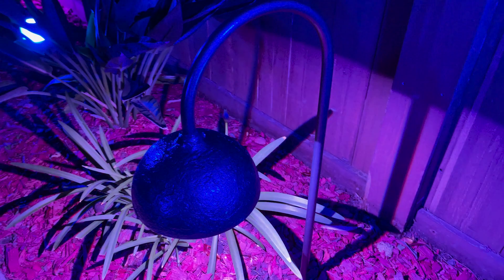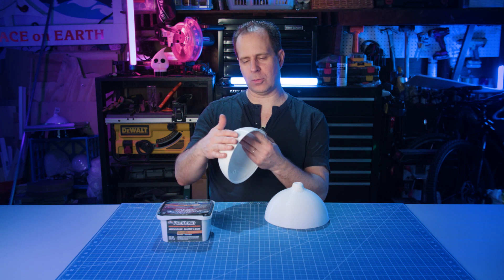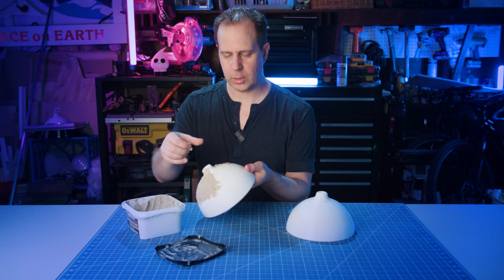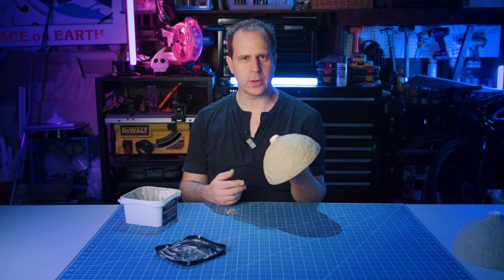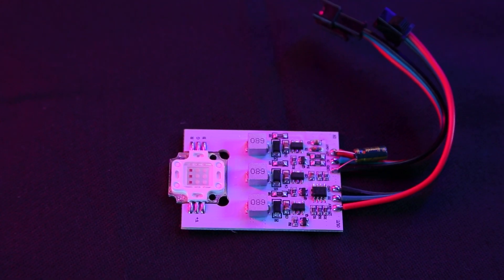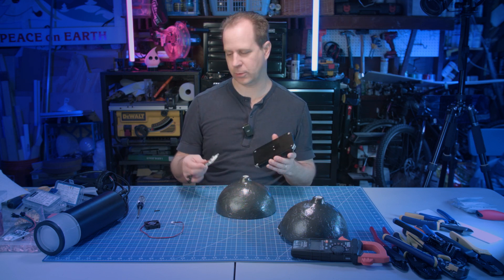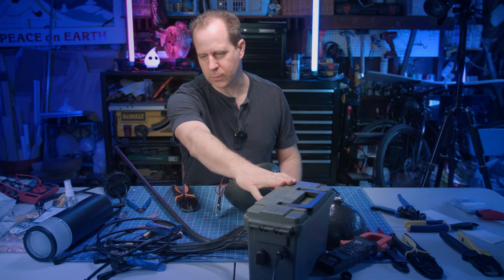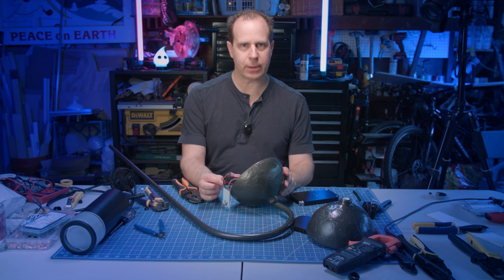DIY 3D Printed Outdoor Pathway Lights | Running WLED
A how-to video on 3d printing our outdoor pathway lights using RGB LEDs running off of a WLED controller. These lights are printed on a Prusa i3 and run nightly for our outdoor low voltage lighting.

Wire In-Ground 14/2